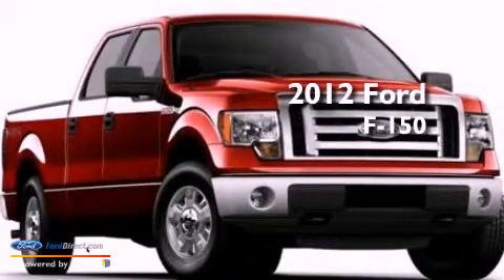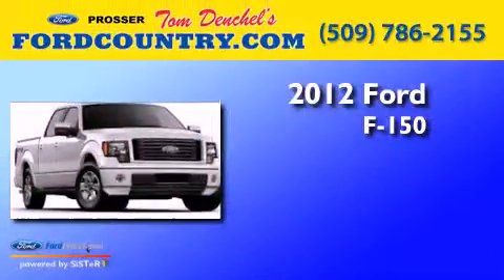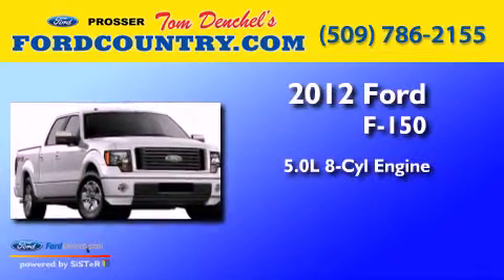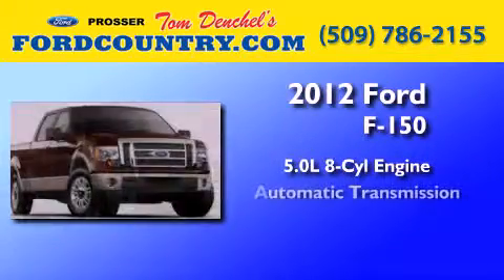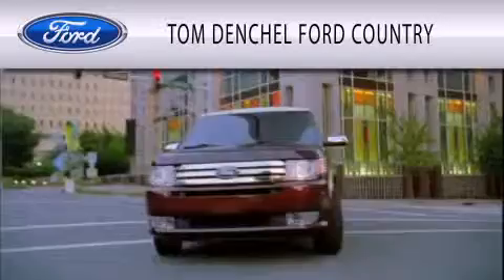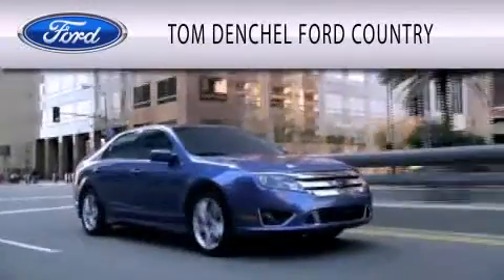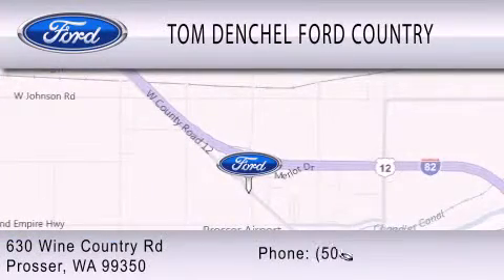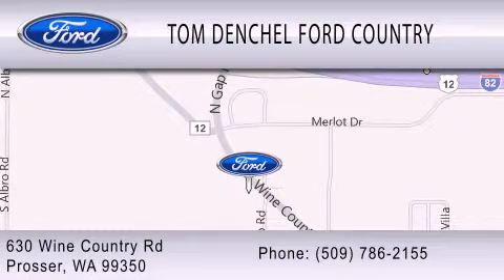2012 FORD F-150 Prosser WA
Year : 2012
 Make : FORD
 Model : F-150
 Engine : 5.0L V8 32V MPFI DOHC FLEXIBLE FUEL
 Trans . : 6-SPEED AUTOMATIC
 Exterior : RED

 Interior : BLACK
 Stock : 8838